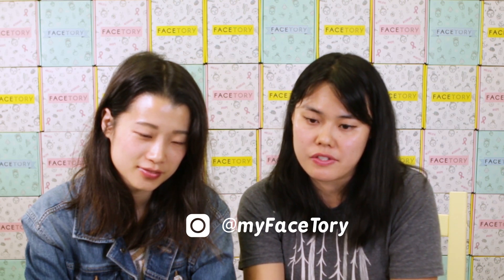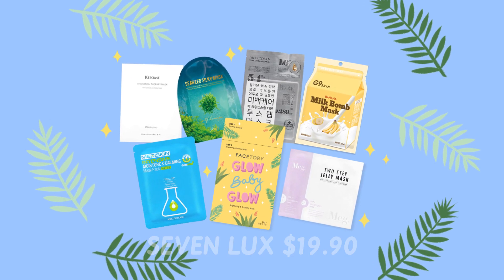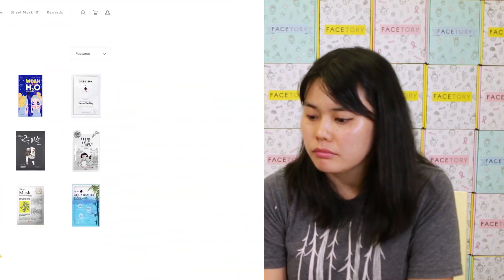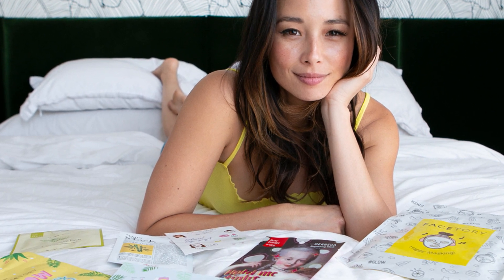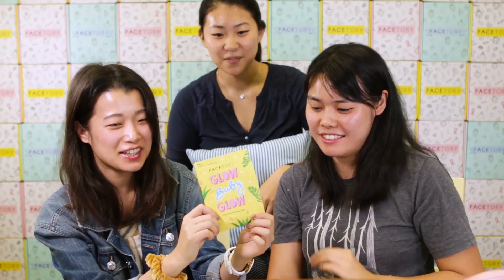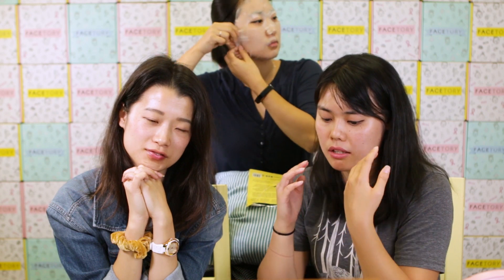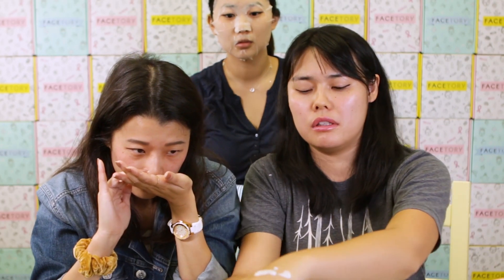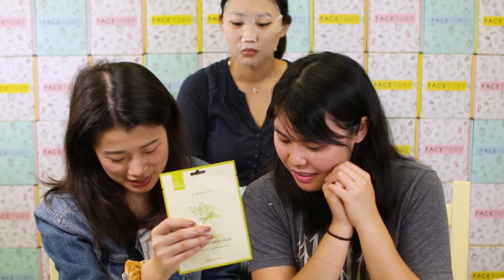FOUR-ever FRESH Kit Unboxing! (Insta Live) | FaceTory x Aja Dang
✨ F R E S H  R E V E A L ✨

This October's FRESH KIT will have you glowing up all month long 💫 This month’s curations were carefully curated by @ajadang herself and includes her FAVE masks that focus on providing ultimate hydration! 💦

Aja Dang